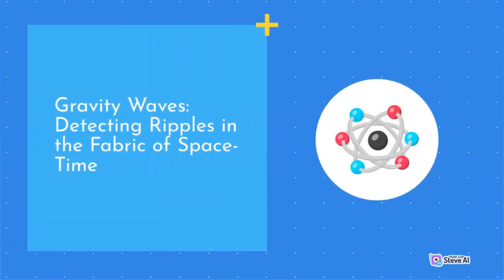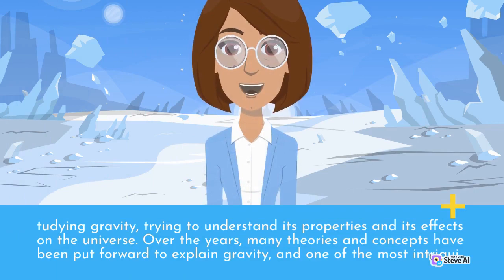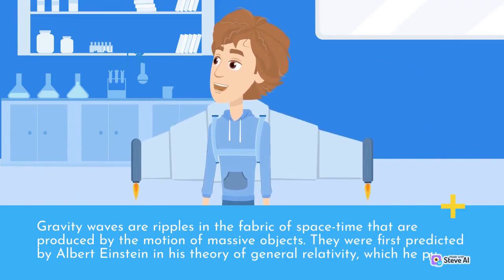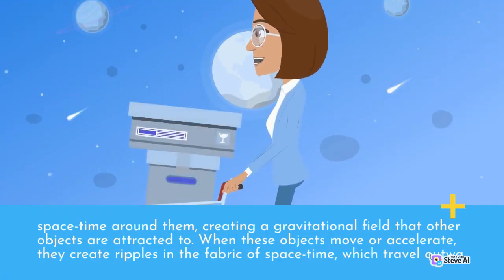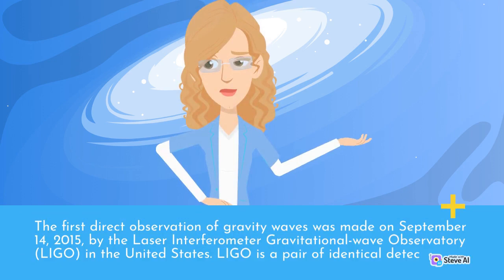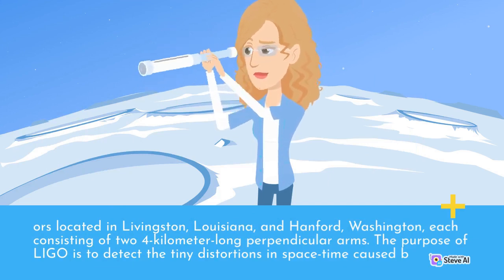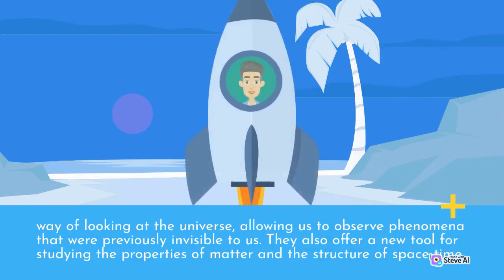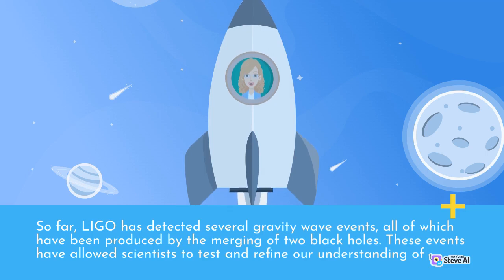The Fabric Detecting Ripples | Gravity Waves of Space | Ripples in Fabric | Universe K Part 1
The Fabric Detecting Ripples
Gravity Waves of Space
Ripples in Fabric
Universe K Part 1